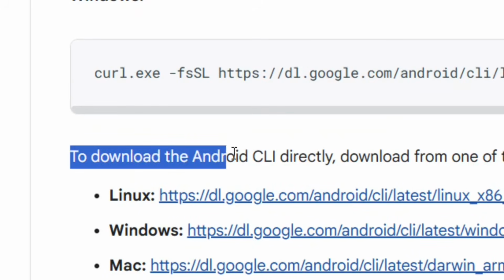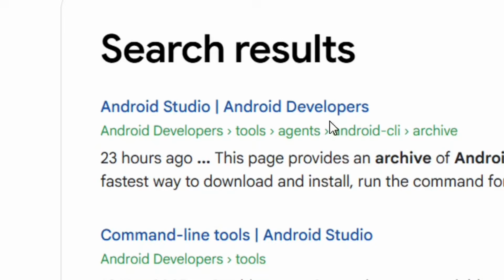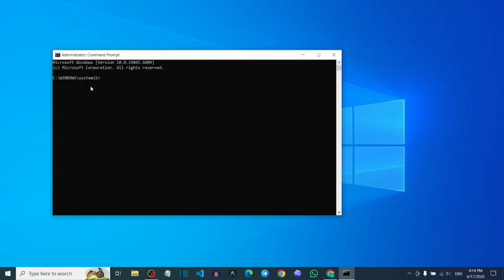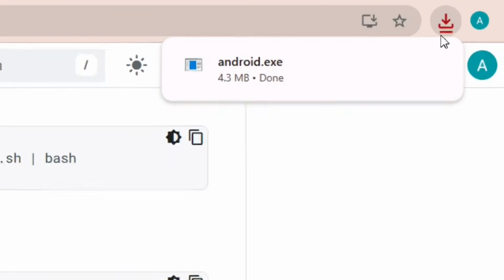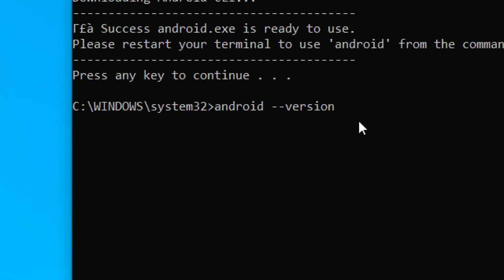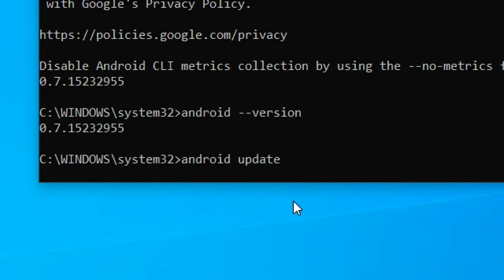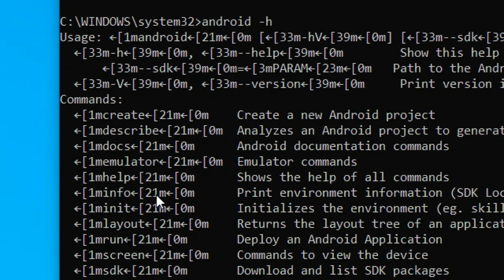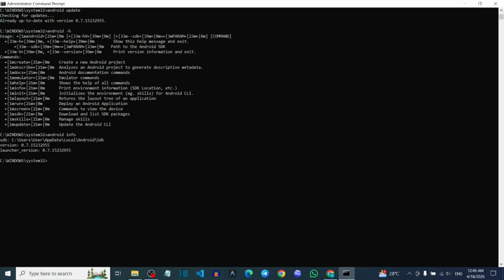How to Download & Install Android CLI (Beginner's Guide)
This video is a complete guide on how to download and install Android CLI for anyone, especially Android Studio users. We walk through the entire process using the official Android Developers page, making it simple to understand. Learn how to set up your Android command-line tools with ease.